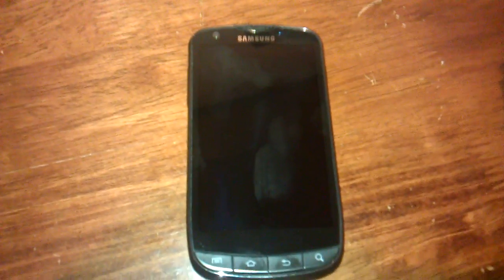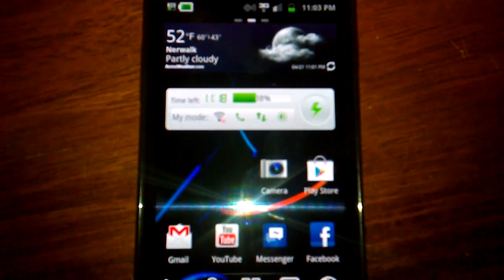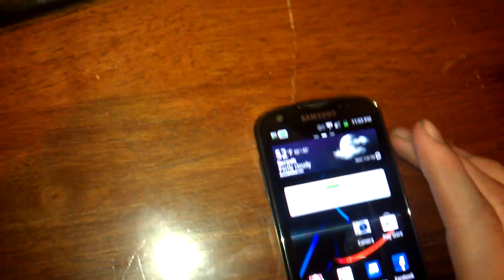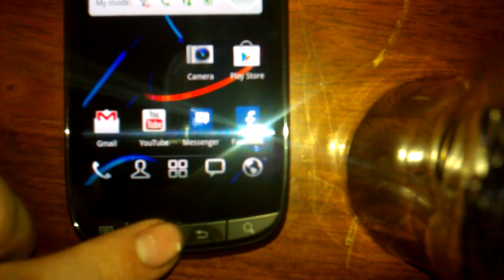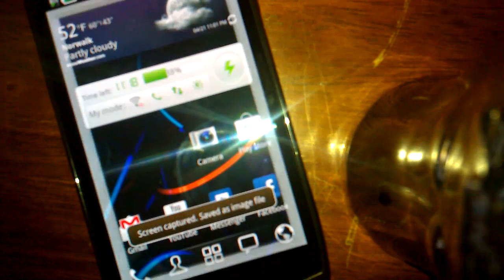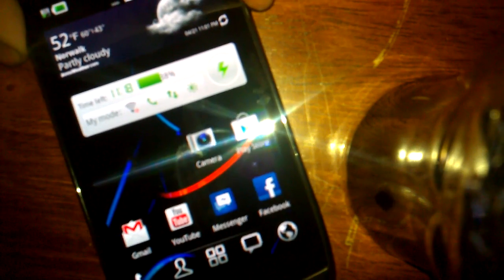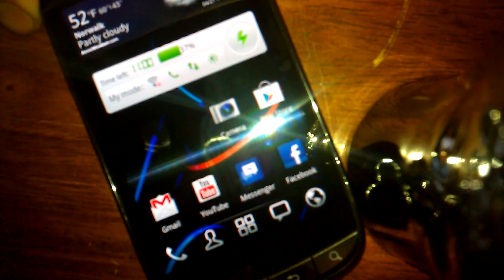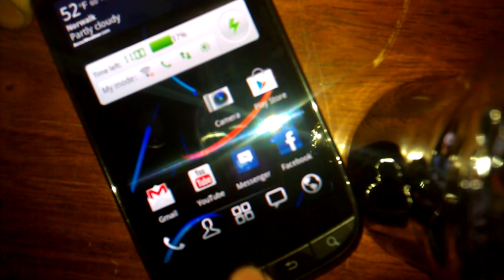How To: Samsung Galaxy S Aviator Screenshot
This video shows you how to take a Screenshot of anything you look at on your Samsung Galaxy S Aviator